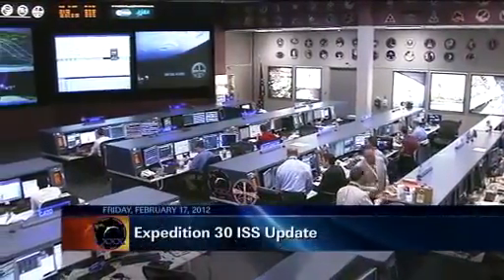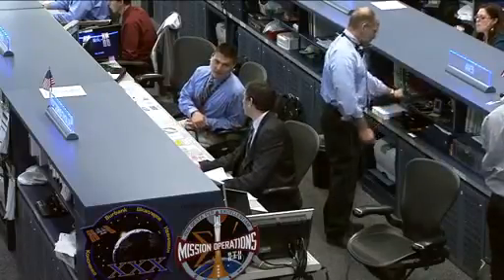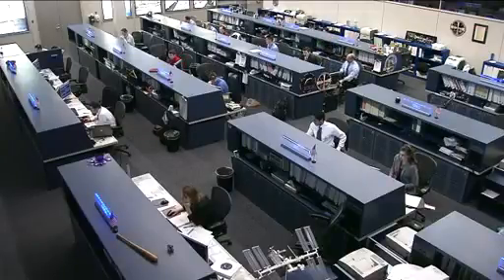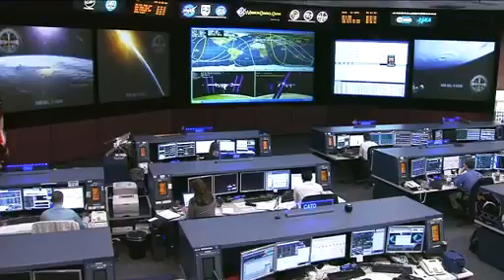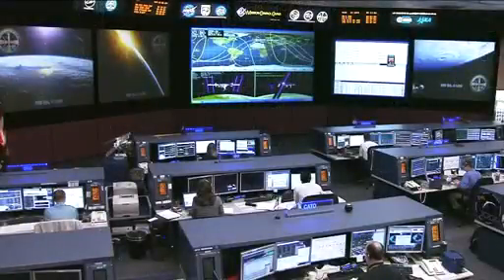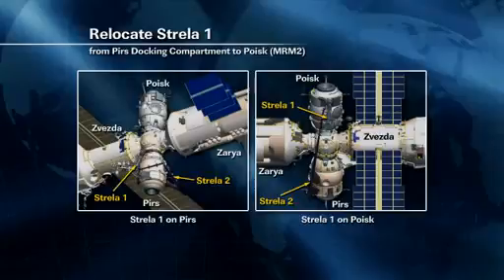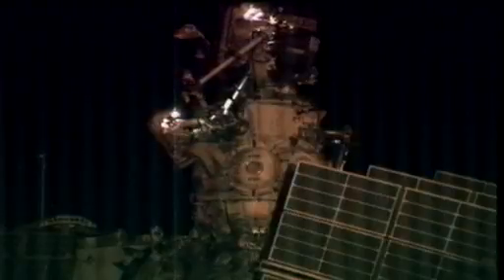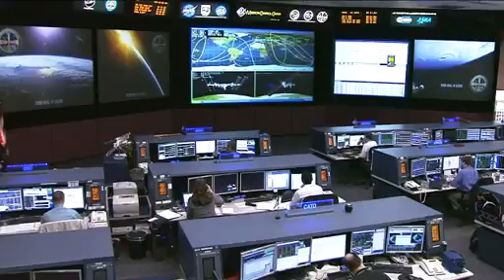ISS Update Feb 17, 2012